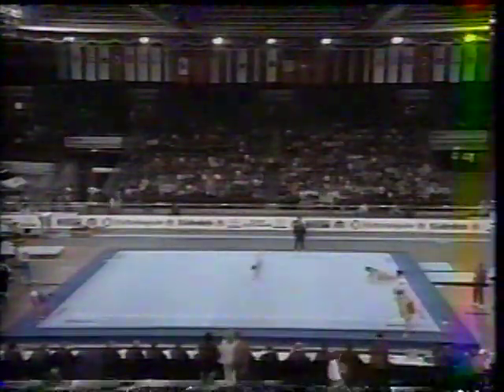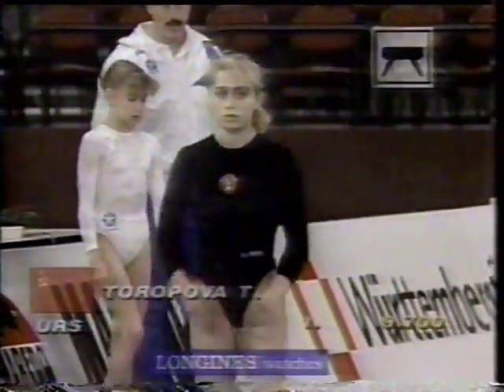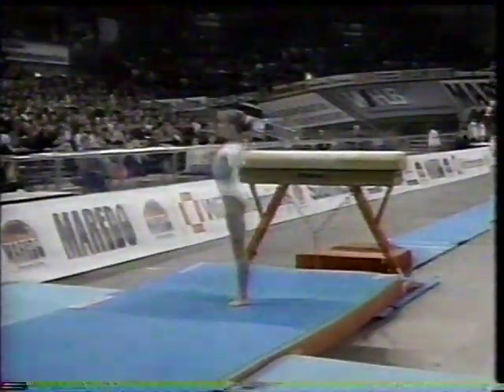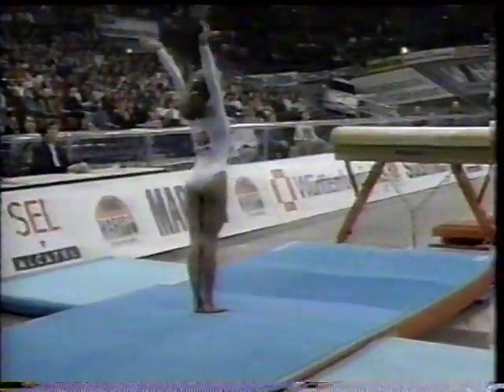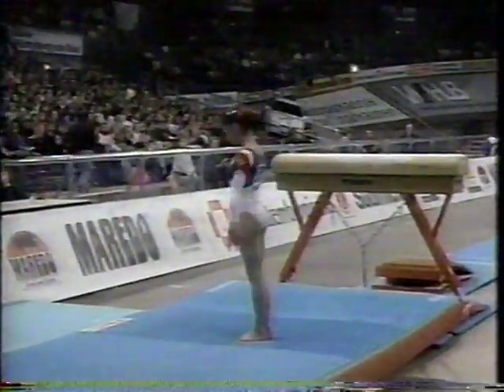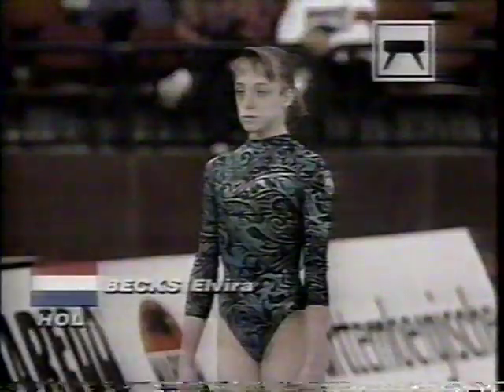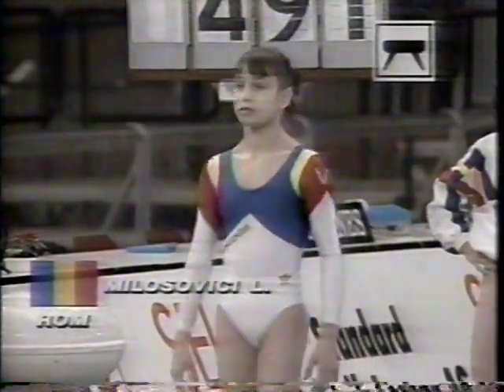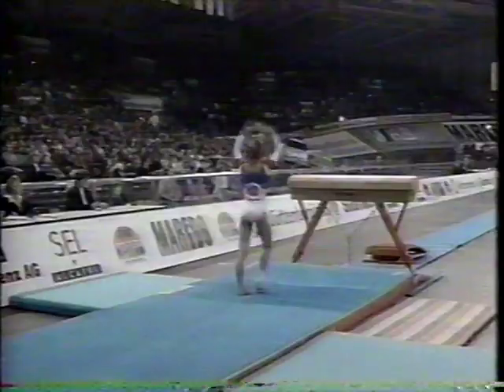1991 DTB Pokal - Vault